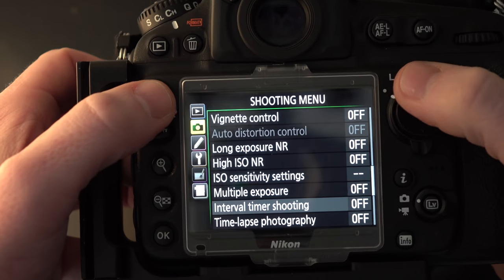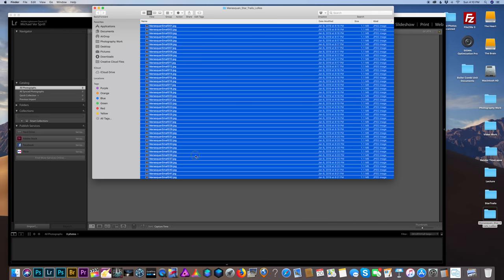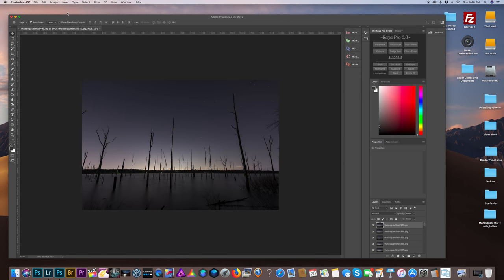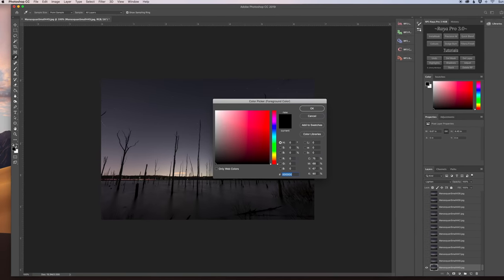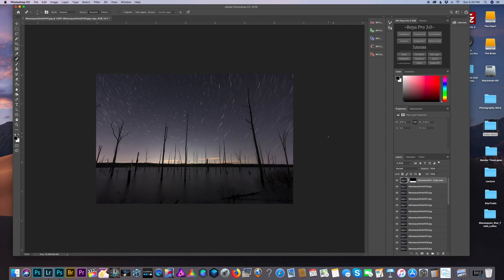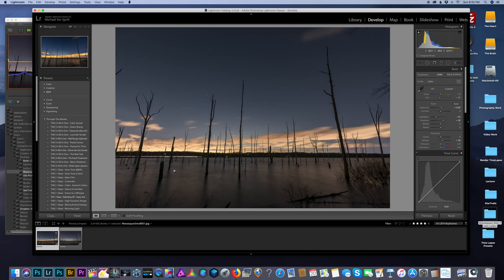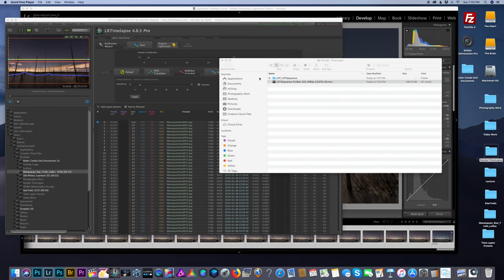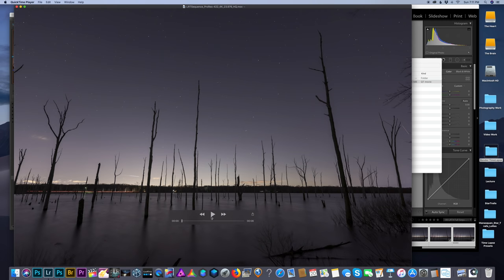How I Edit Out Planes and Create Star Trail Time Lapses (Vlog E2 S1 - Full Tutorial)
Skip to video Time Lapse Workflow @18:59
So if you watch my 1st Vlog you saw the behind the scenes scouting I did for this location.  Now learn my settings and how I edit Star Trail images and time lapse footage!  Sorry for it being so long but it is packed with information!
Nikon D850
Nikon D810
L Bracket
Nikon 14-24
Tamron 15-30 (nikon)
Tamron 15-30 (canon)
Tamron 15-30 (sony)
Sigma 15mm Fisheye
Sigma 35 1.4 (nikon)
Vlog Cam - Sony RX10
Litra Light
Mic and Light hot shoe holder
Movo Mic
Dolica Tripod (ball head changed)
MacTrem Tripod
Altura -The Great Adventurer Bag
Ruggard 75